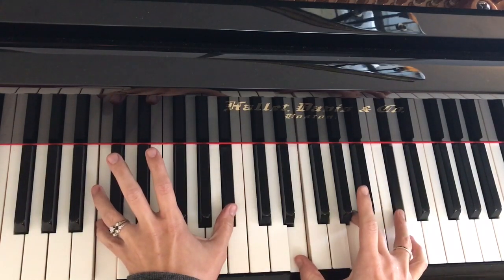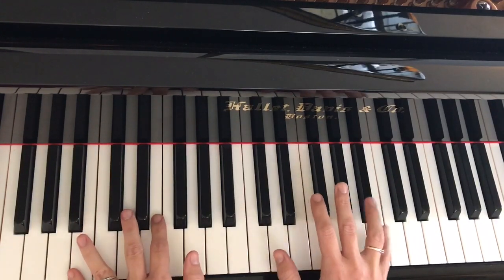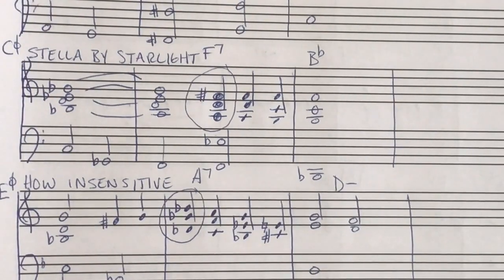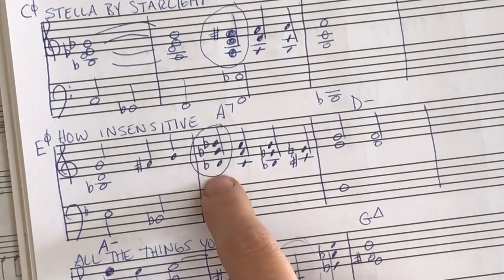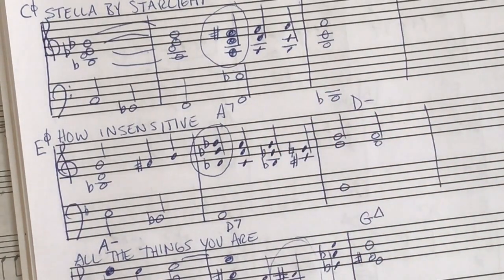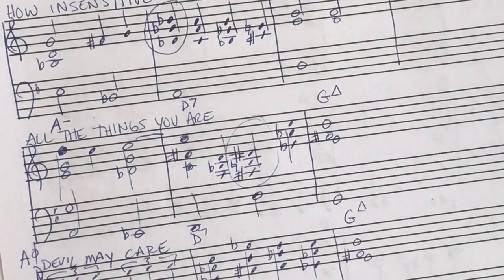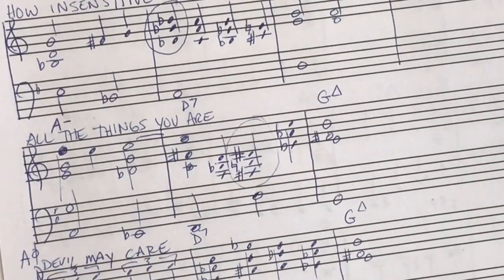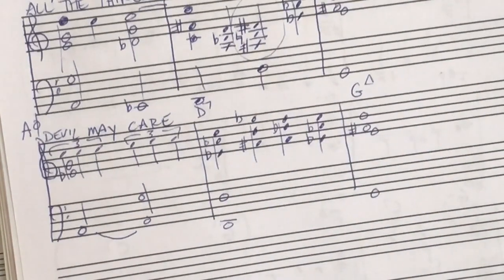Adding Upper Extensions To Your Solo Piano Arrangements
In this video, I teach about times when a flat nine occurs in the melody, over a dominant seventh chord. Learn how to play triad extensions to increase your harmonic vocabulary with me!

Aimee Nolte